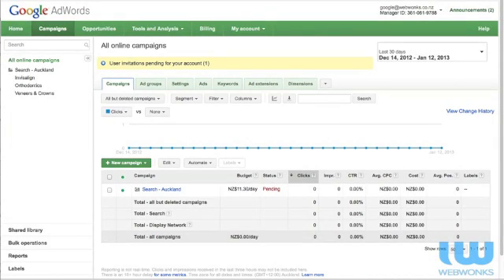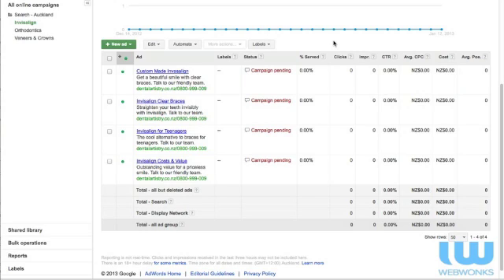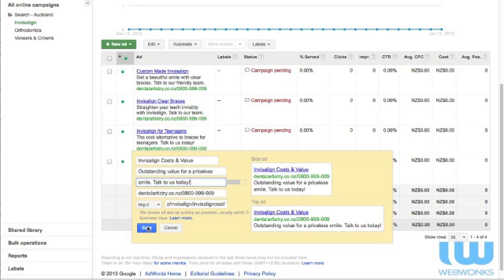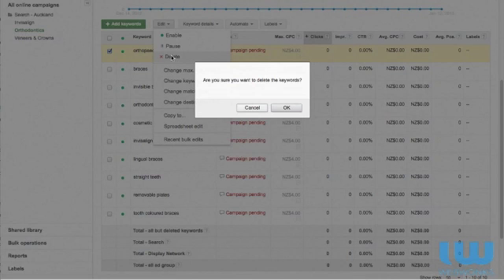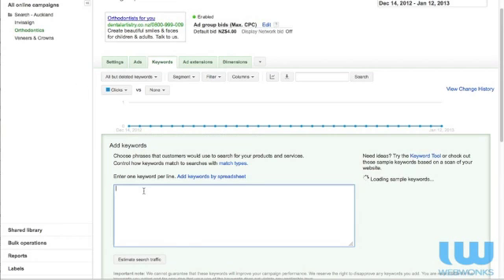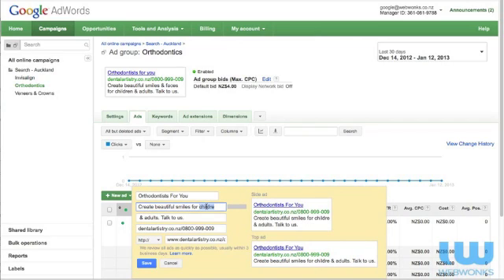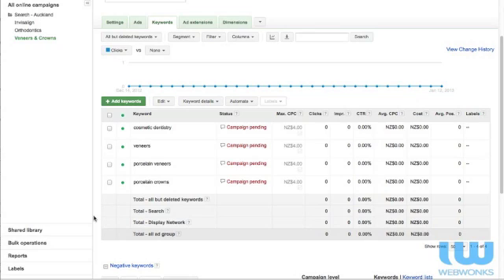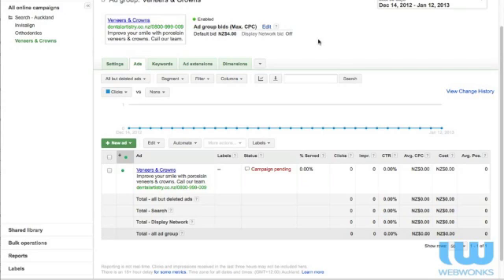Refining Your Google AdWords Ad-Group - Text Ads - Keywords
So you have built your first campaign and are looking for some tips on how to get better prefoming ad groups - text ads - keywords. Well this video should help.

It is a wee bit long, but it does have some great tips, so try and get through the whole thing.

If you want to sign up to our free campus, please do so

If you want to get one an Online Warrant Of Fitness,

Or if you are simply interested in Online Advertising,